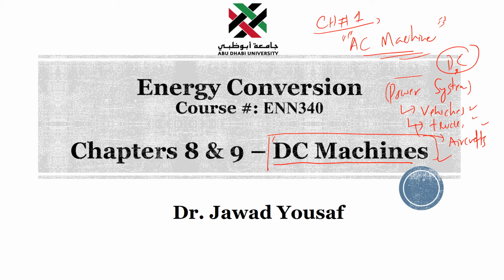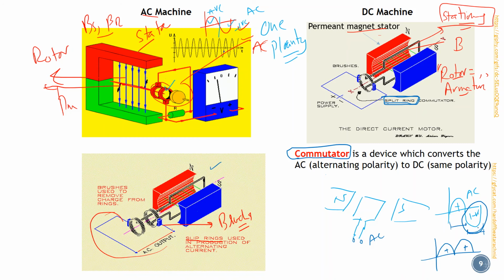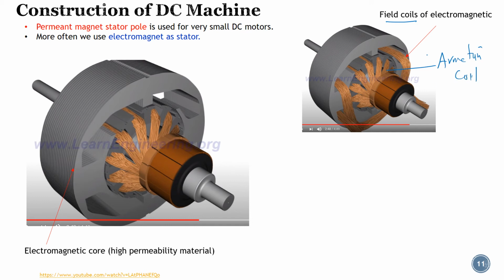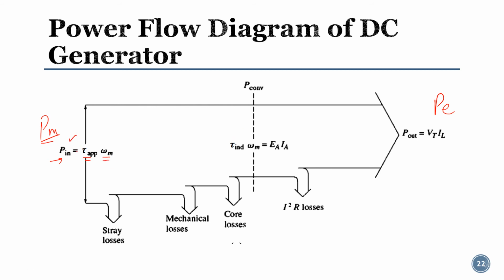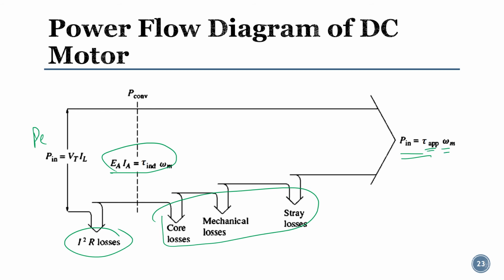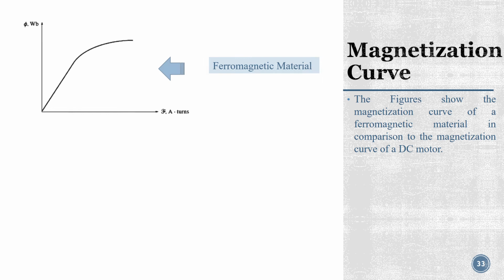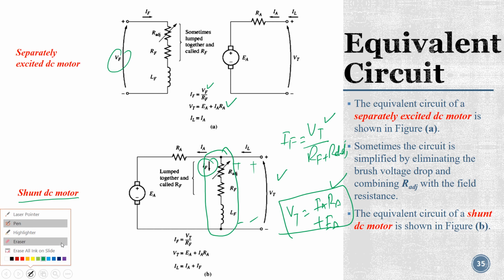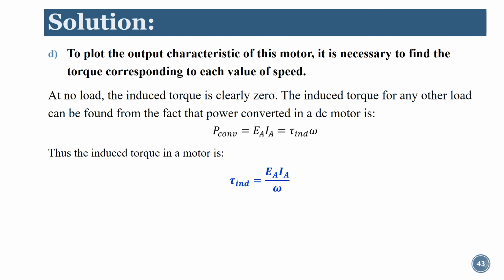Chapter 9 Part 1: Introduction to DC Motors | Basics & Working Principle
In this session, we begin Chapter 9 with a detailed introduction to DC motors, covering their basic construction, operating principle, and types. This foundational lecture is essential for understanding how DC machines function and are applied in various systems.